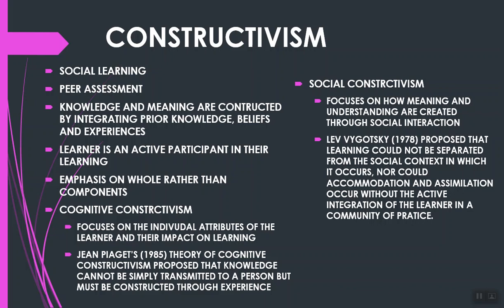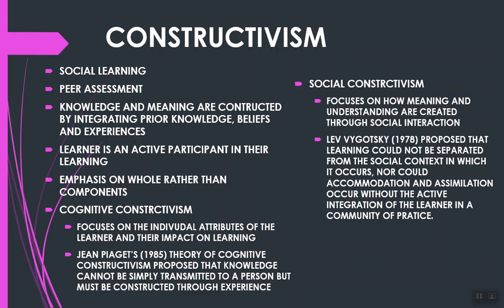APPLYING INTRUCTIONAL STRATEGY PER LEARNING THEORY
WELCOME EVERYONE,

WELCOME BACK TO THE LETZ TAK TEK EDUCATORS AND A WARN WELCOME TO THE NEW EDUCATORS LOOKING FOR GUIDANCE AND SUPPORT FOR THEIR ONLINE TEACHING JOURNEY!
THIS VIDEO IS PART 4 OF A 4 PART VIDEO SERIES ON APPLYING INSTRUCTIONAL STRATEGY PER LERNING THEORY. THIS PART 4 VIDEO TALKS ABOUT CONSTRUCTIVISM AND HOW TO APPLY INSTRUCTIONAL STRATEGY BASED ON CONSTRUCTIVIST LEARNING THEORY.

THANKS FOR TUNING IN FOR PART 4!!! I HOPE YOU ENJOYED TODAYS TOPIC!! STAY TURNED FOR OUR NEXT VIDEO!